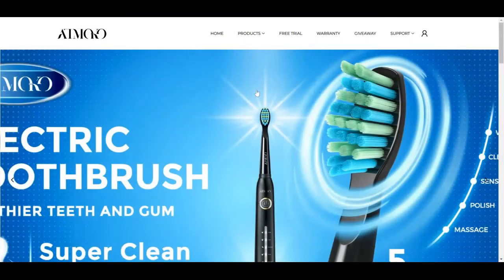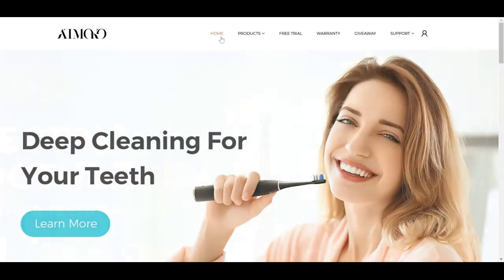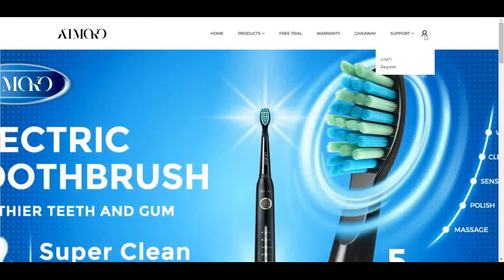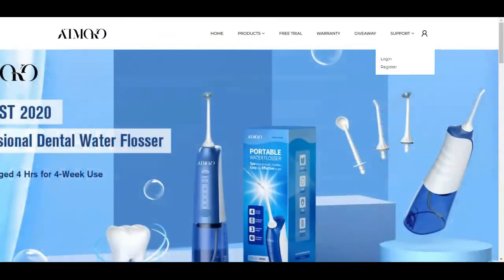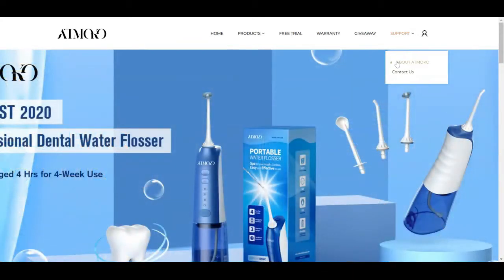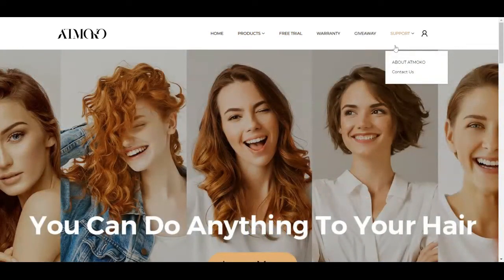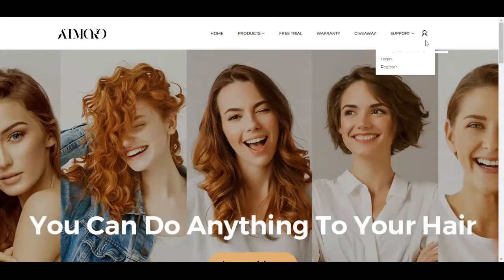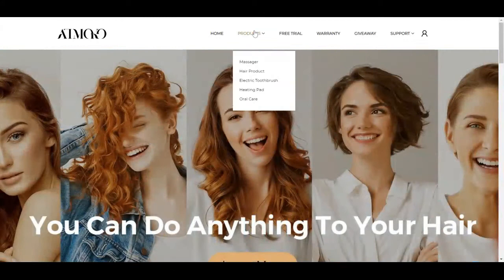Atmoko - Navigation usability recommendation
A short video to show a usability recommendation on the Atmoko website. Navigation menus can sometimes be problematic when opened by mousing over a large target area.